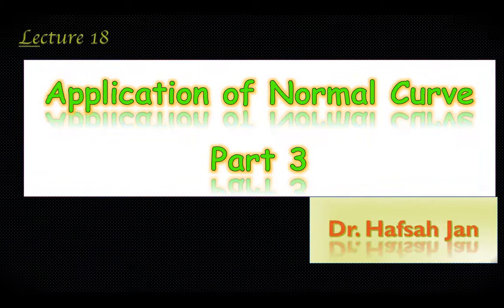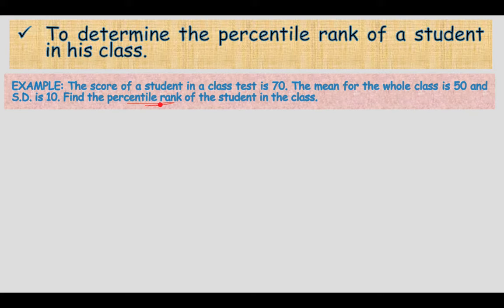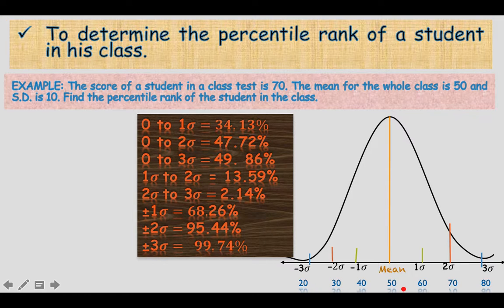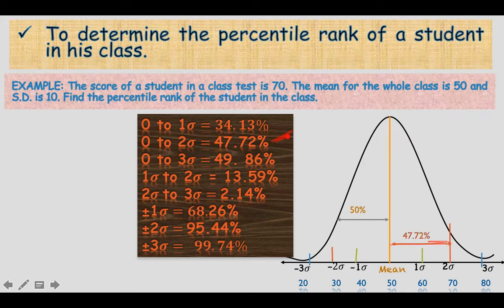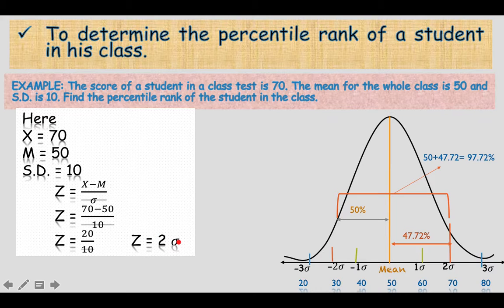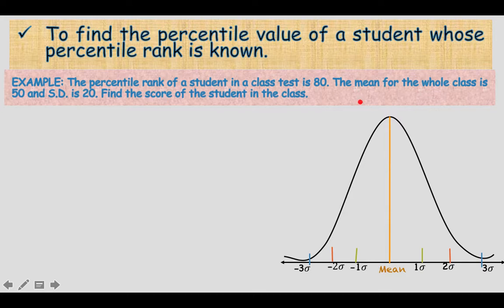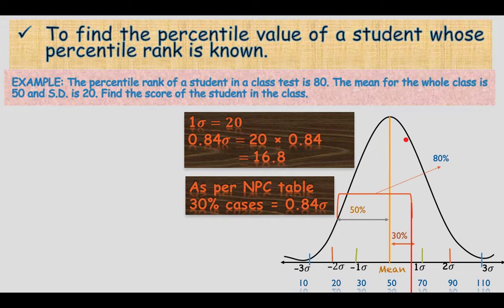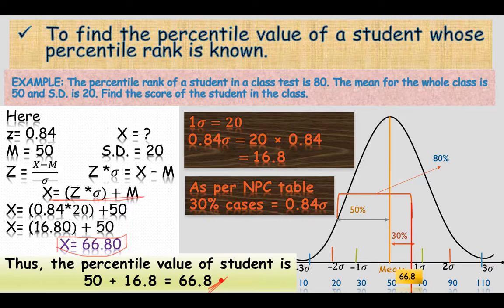Application of Normal Curve (Part III) by Dr. Hafsah Jan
This video will help you in understanding the two uses of the normal curve in detail.
1. To determine the percentile rank of a student in a class.
2. To determine the percentile value of a student whose percentile rank is given.